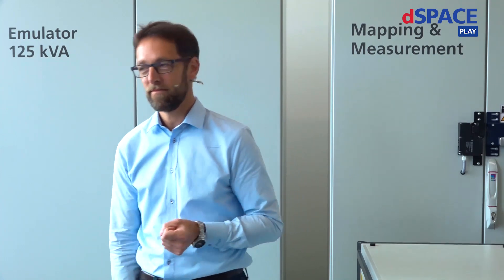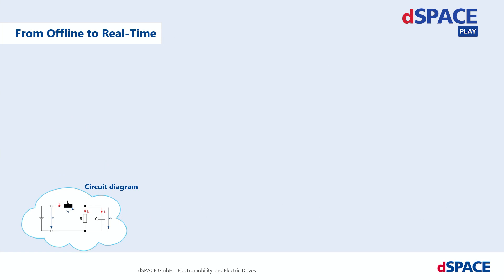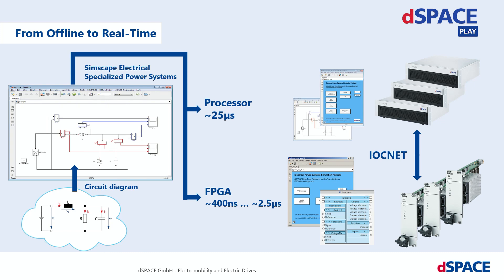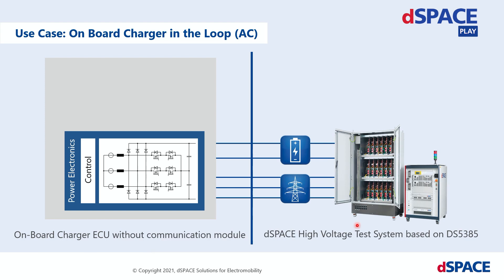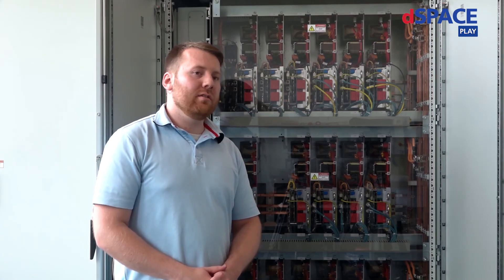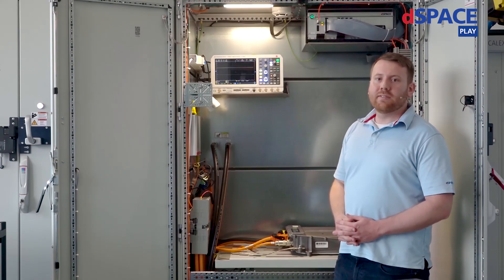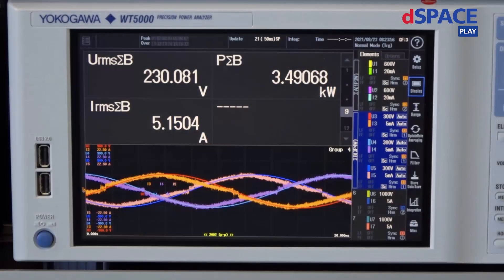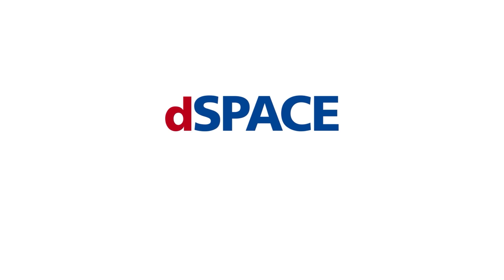Onboard Charger Test on Power Level with dSPACE Power HIL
Watch our new Innovation Coffee Break to see a real onboard charger for electric vehicles being tested by dSPACE PowerHIL, with full flexibility regarding grid and battery behavior – including the grid and the vehicle battery - all emulated by the dSPACE system.

Our colleagues, Michael Strugholz and Stephan Schwarz, demonstrate how to configure your own customized setup to handle high voltages and real currents.

Do you want to learn more about dSPACE High-Voltage Testing?